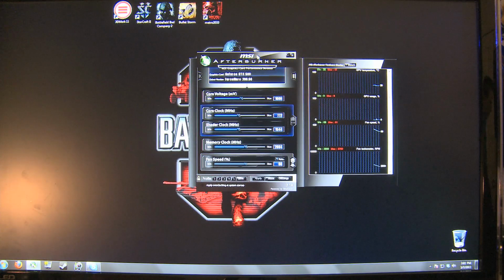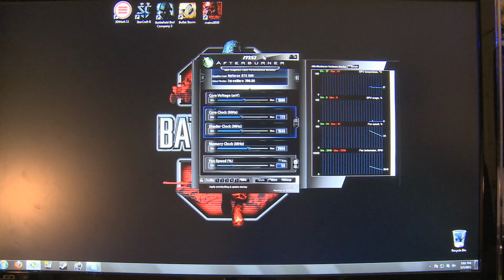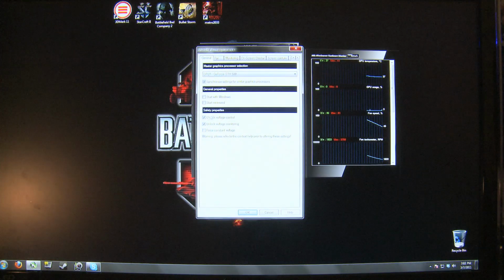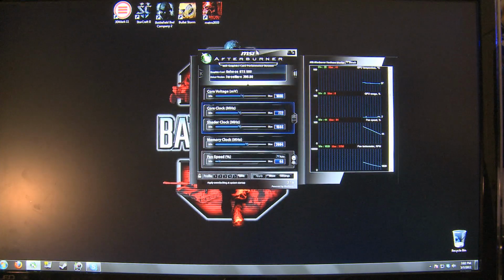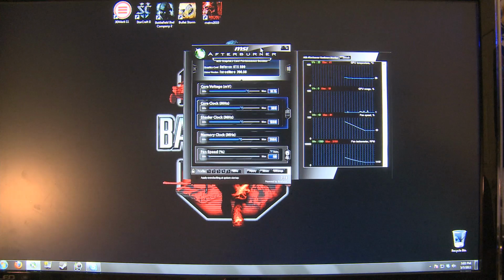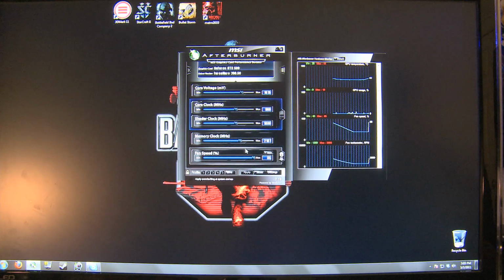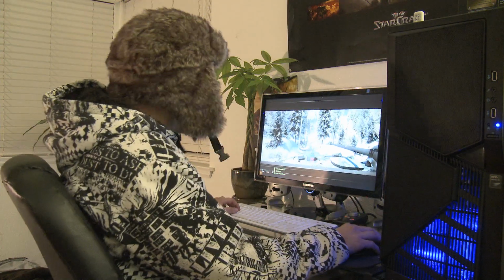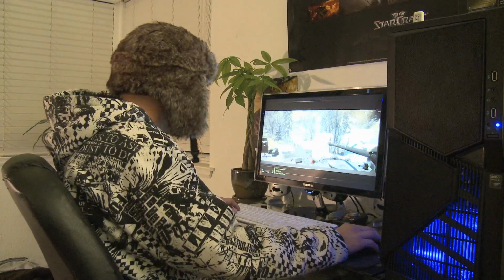How to properly overclock a gtx 580 with Msi Afterburner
overclocking a gtx 580, 1090t x6 processor, MSI 870A Fusion motherboard. this is my first video. please no rude comments. it was for fun and to help you guys.